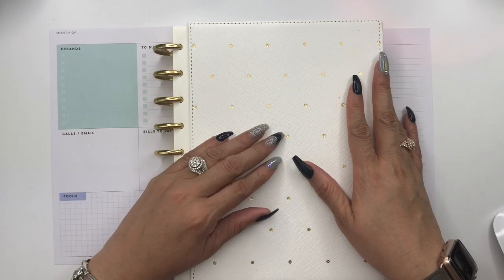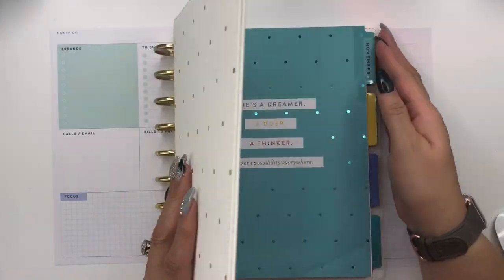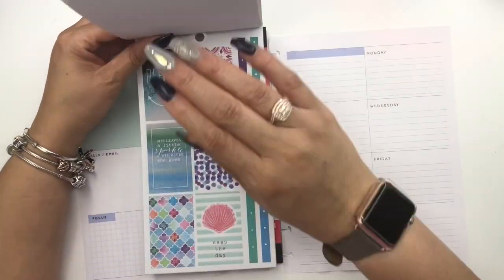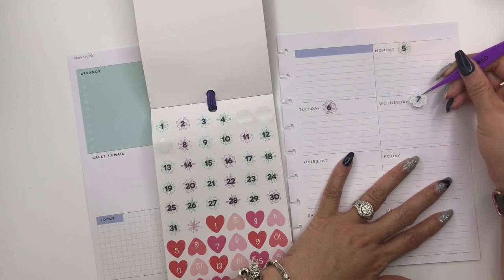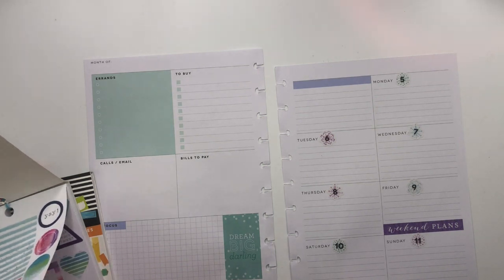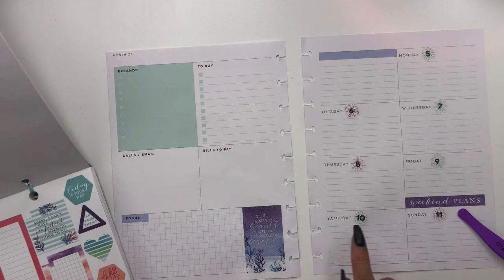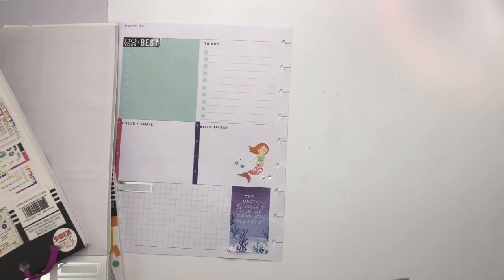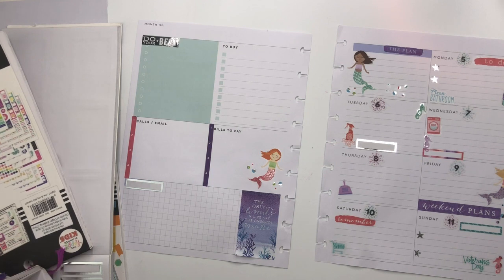Dashboard Plan with me 11/5-11/11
Plan with me Dashboard layout!! I am starting to get the hang of this!!